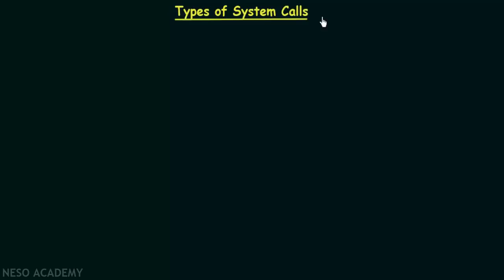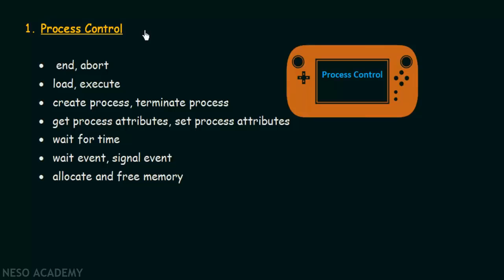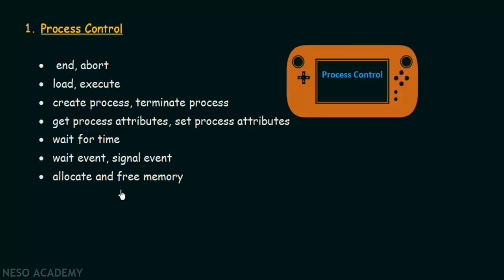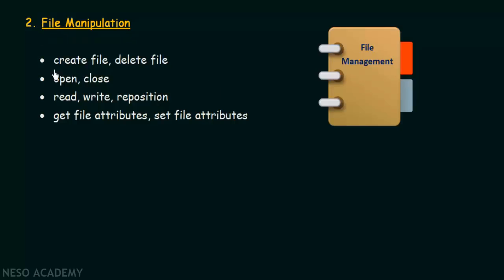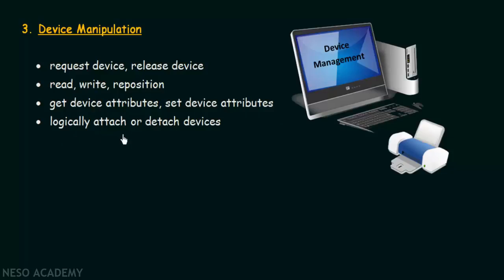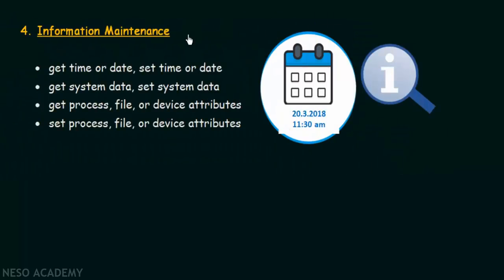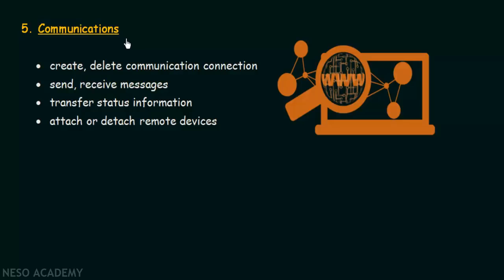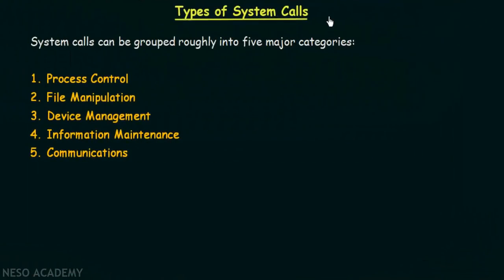Lesson 10 Types of System Calls720p